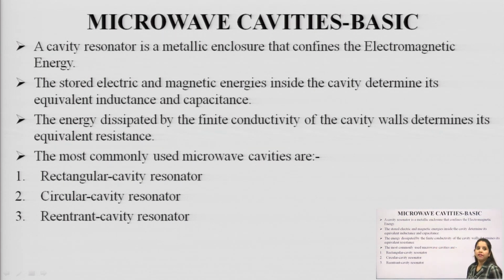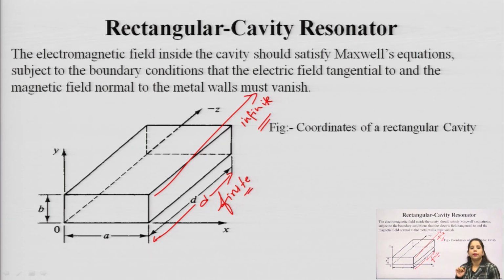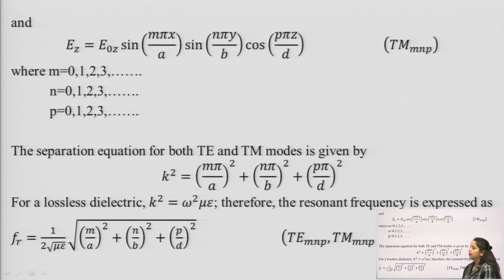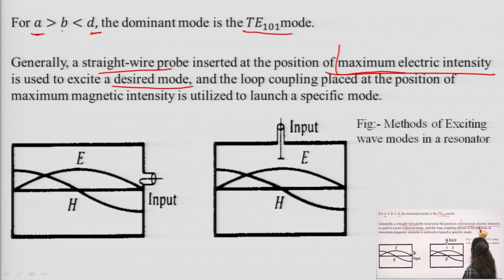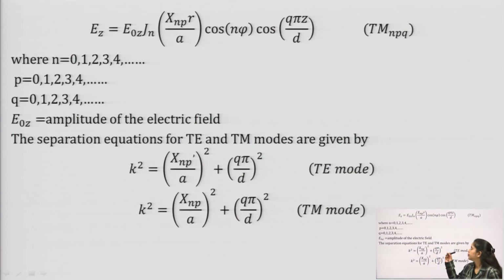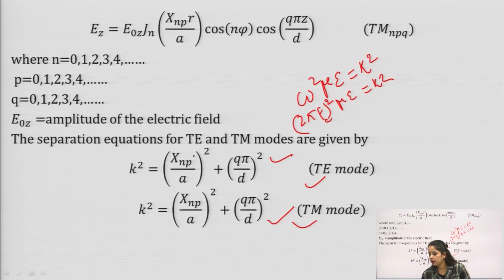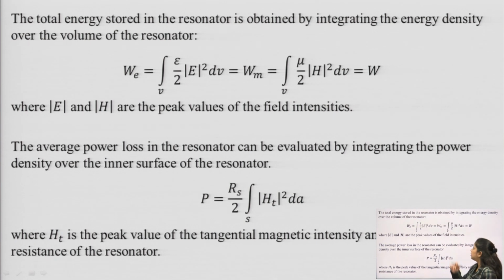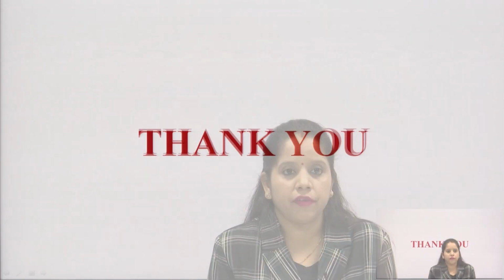Microwave & Radar Engineering | Microwave Cavities | AKTU Digital Education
Microwave & Radar Engineering | Microwave Cavities |